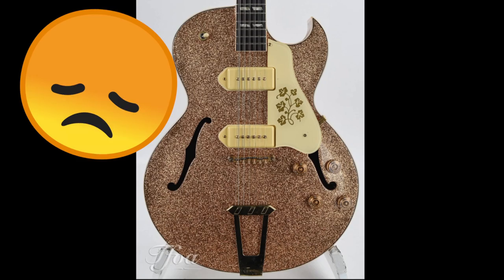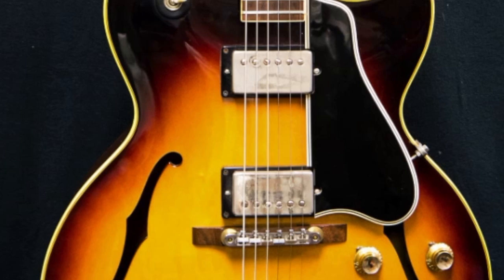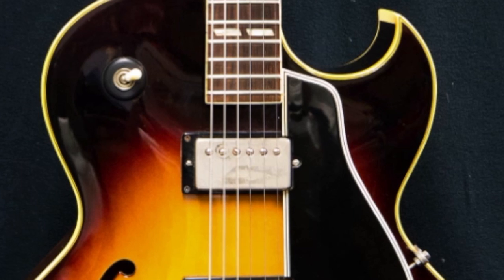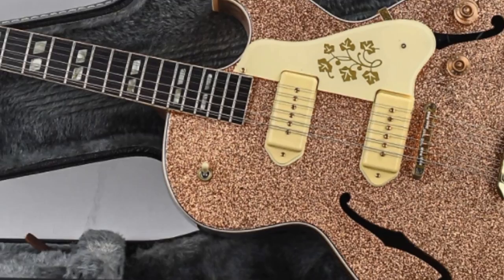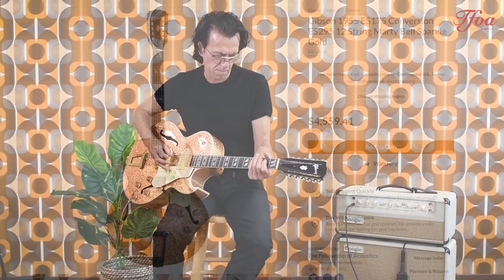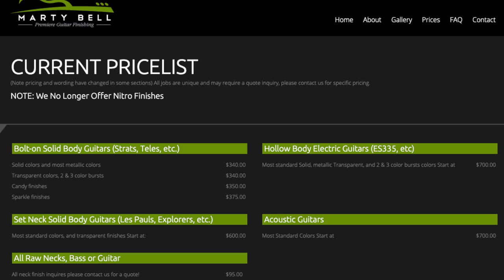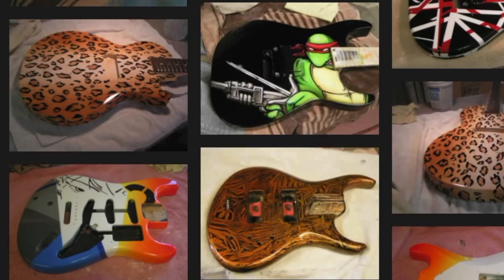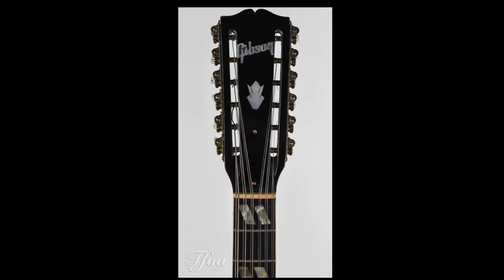A BOLD Conversion to a 50s Gibson | WYRON | 1955 12-String ES-175 to 295 Marty Bell Sparkle Refinish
🐕 Episode Guide:
0:00 - Intro - Check Links In Description!
0:10 - The Story
0:25 - ES-295 Info
1:32 - ES-175 VS ES 295
2:20 - Conversion Job
3:43 - It's a 12 String!
5:05 - Playing Demo - Link in Description!
6:55 - The Price
7:42 - Marty Bell Refinishing
10:21 - WYRON?

📚 Description: Today we are taking a look at a vintage ES-175 that was converted to a 12-String ES-295 that was refinished by Marty Bell in a Gold Sparkle finish.

It appears he is based in California